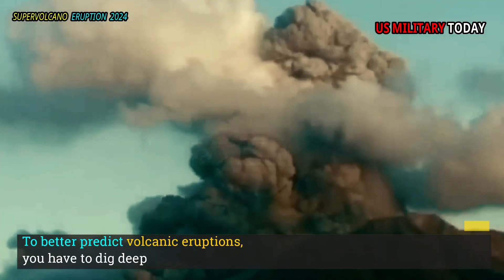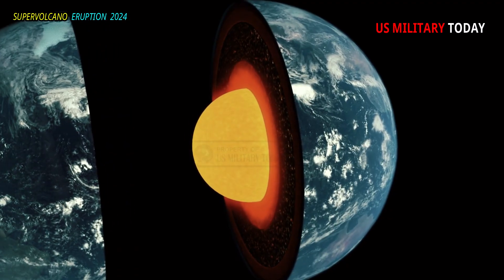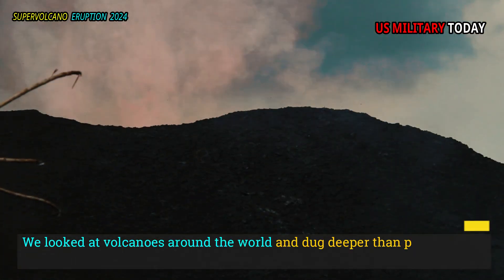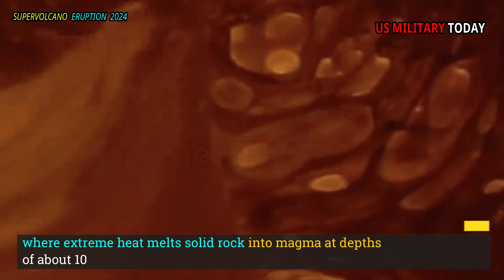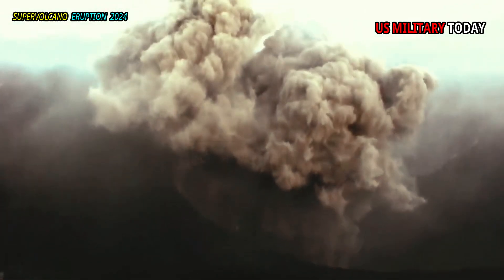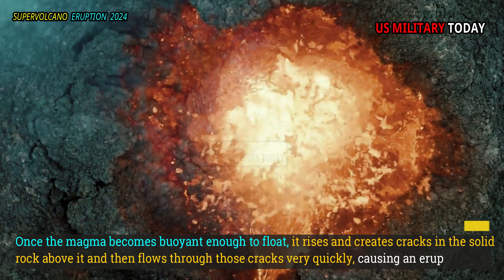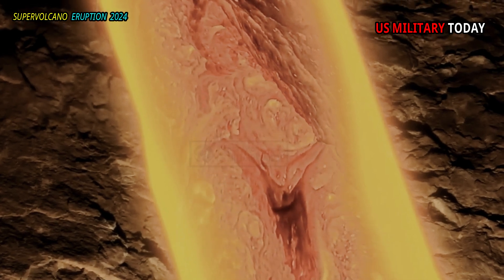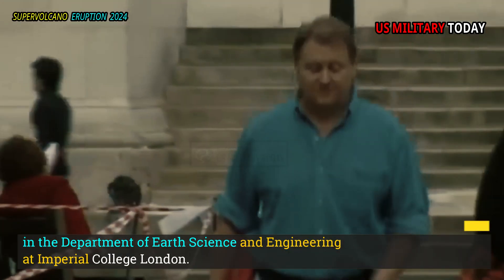Horrible Today: Live Footage of supervolcano Magma Chamber Explosion cause devastation across the US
To better predict volcanic eruptions, you have to dig deeper. Conditions in the magma chamber can indicate the size, frequency and composition of volcanic eruptions. In most cases, we know when a volcano will erupt.

Although we cannot predict exactly when an eruption will occur, volcanoes often show signs that they are “waking up.” Usually these signs come from changes in the volcano itself, as well as from changes in the uppermost layers of the earth's crust.

But new research, spearheaded by a team from Imperial College London and the University of Bristol, shows that we have to look deeper up to 12.5 miles (20 km) underground for a range of eruption specimens that might help us improve our predictions.